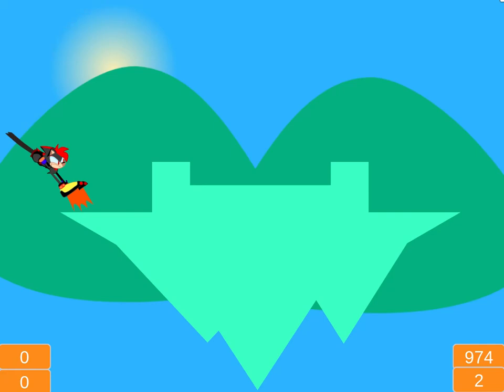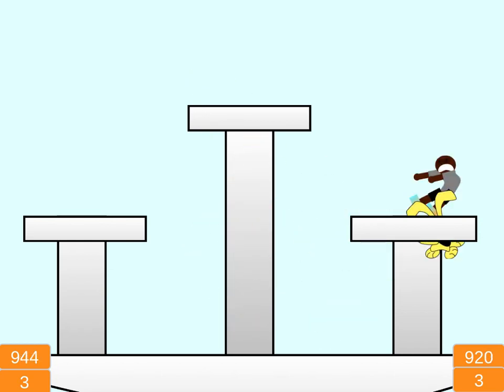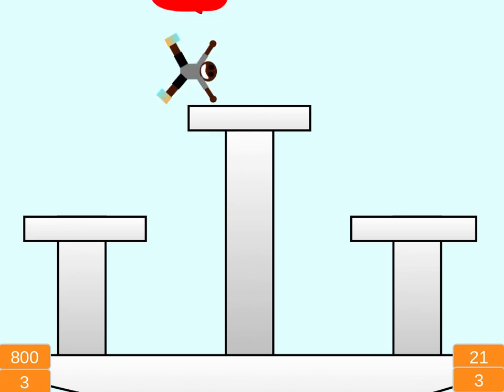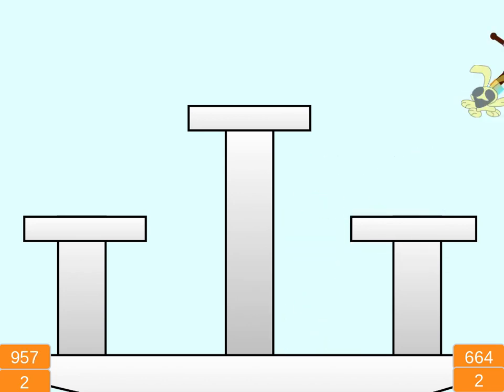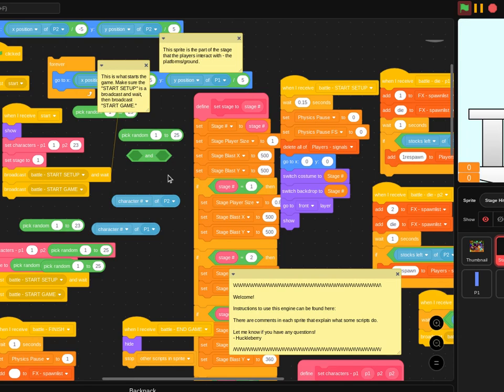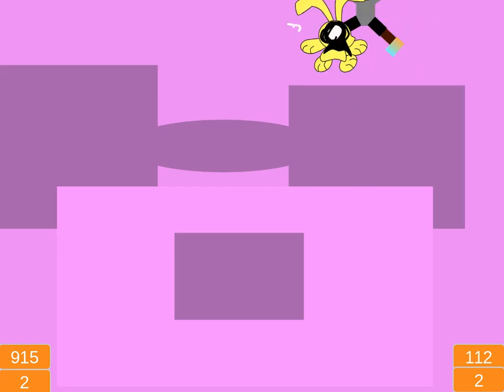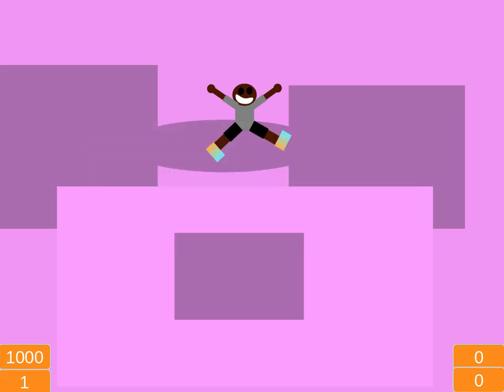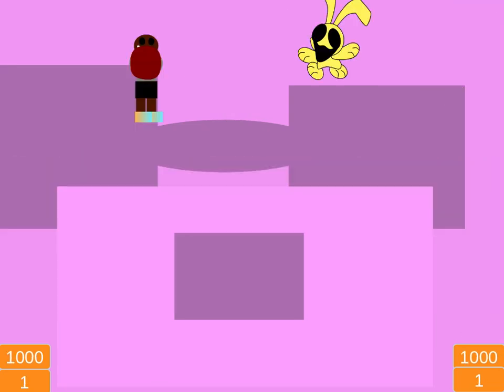Scratch Attack 2: Losers Finals - LGND (Legend) Vs Red (Bummy) SHD Singles